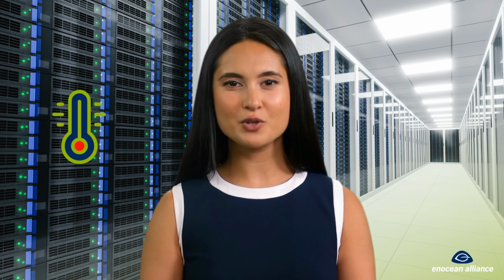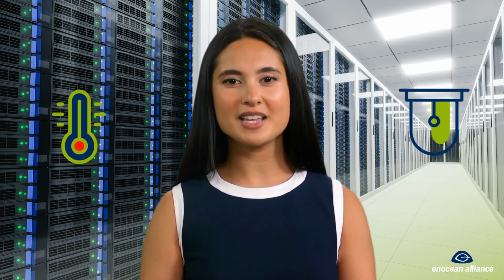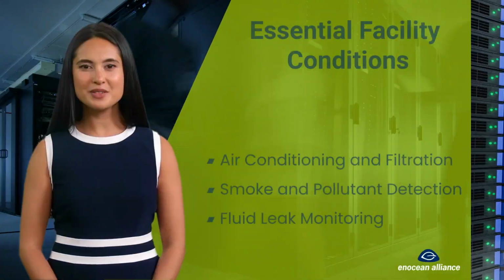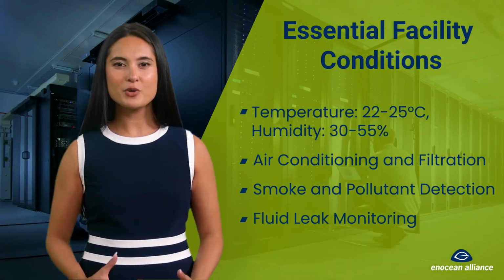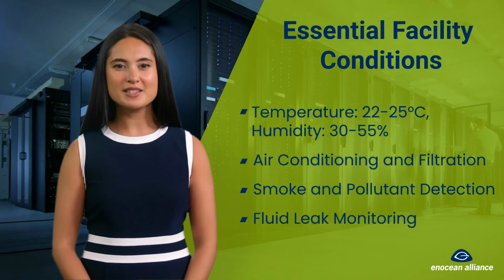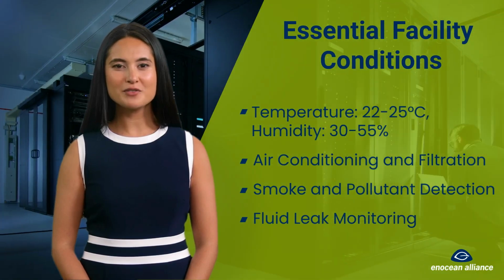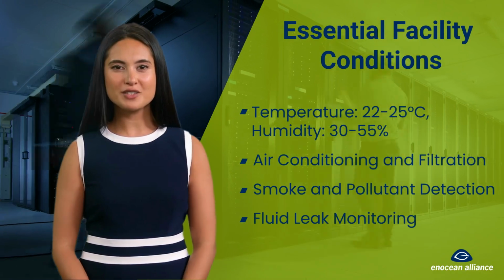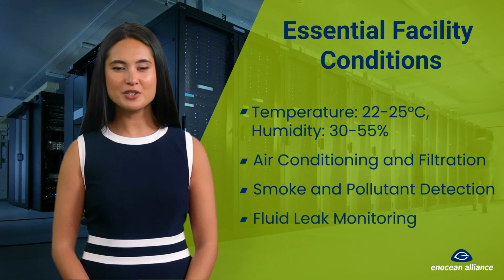Securing Server Parks with Wireless Sensor Technology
Learn how wireless sensor technology can enhance the safety and efficiency of server parks. Discover how self-powered, maintenance-free sensors provide critical temperature monitoring, detect environmental hazards, and ensure optimal conditions for server operations. Explore secure data transmission options and the benefits of EnOcean's interoperable devices to protect valuable digital infrastructure.